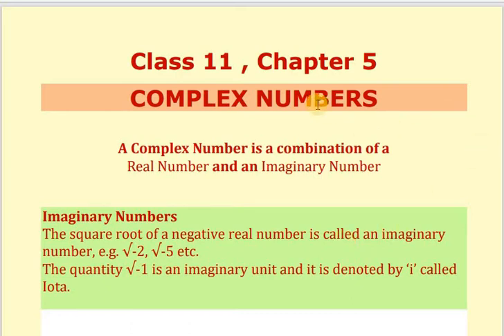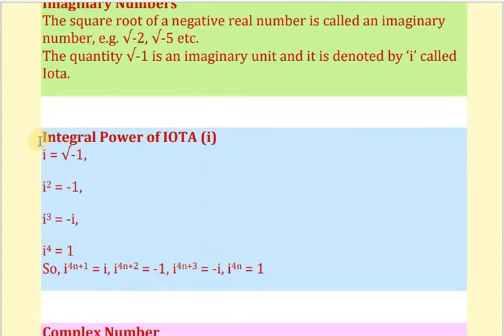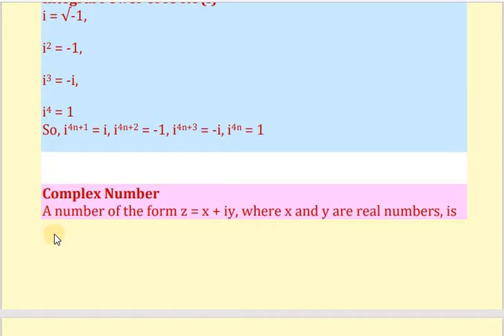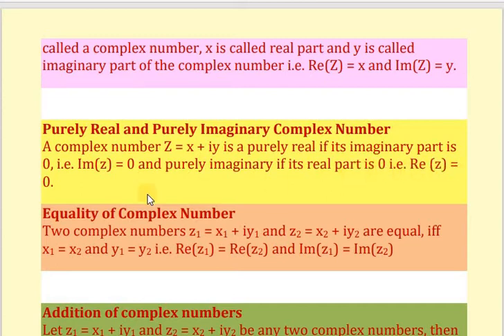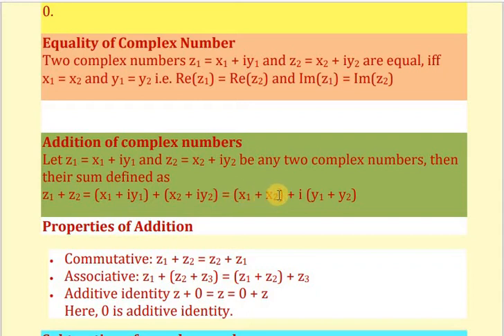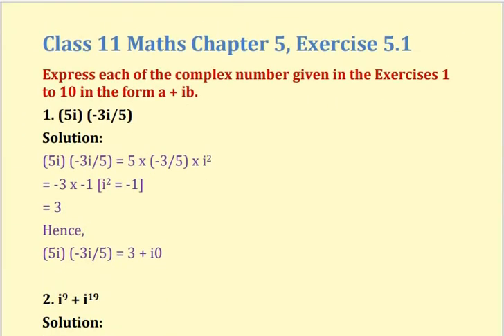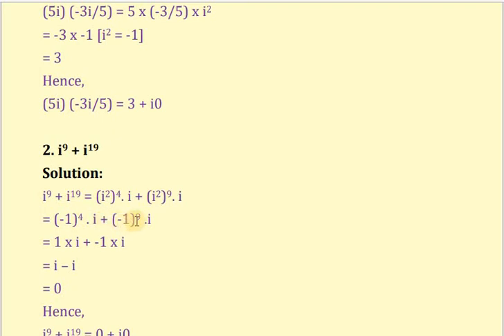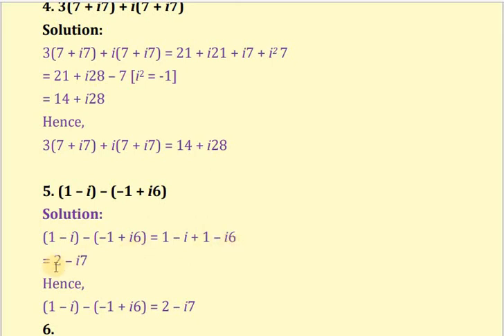Maths Shiksha by Archana Dubey , Class 11 , Complex Numbers , Imaginary Numbers , iota , a+bi form